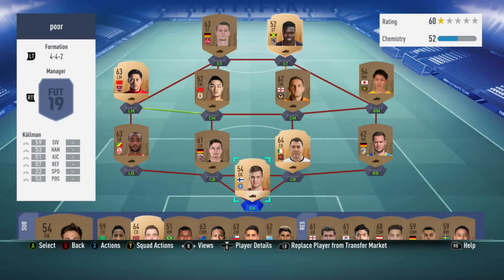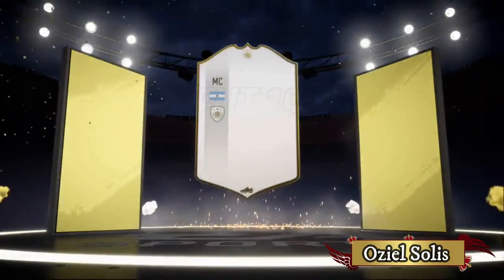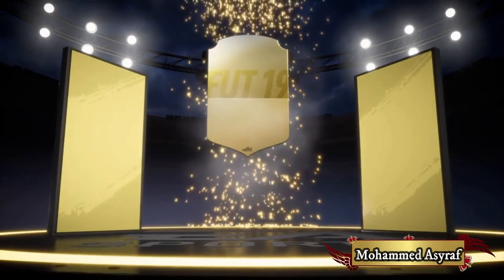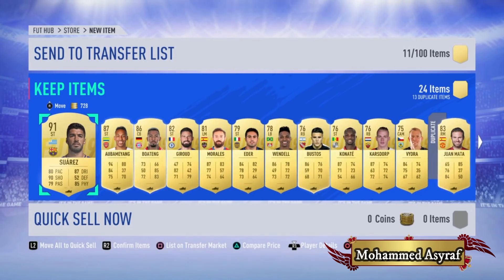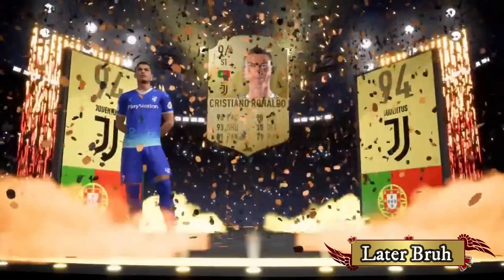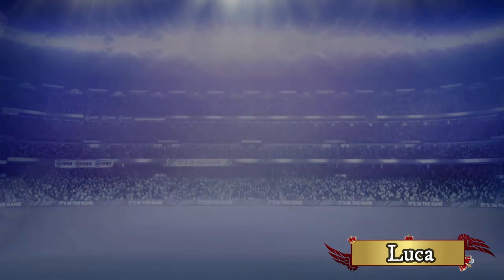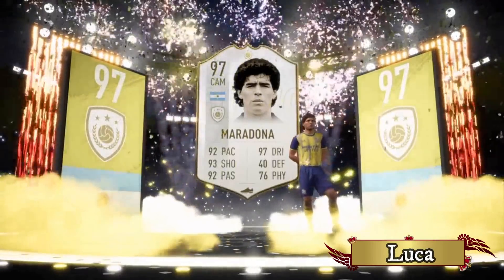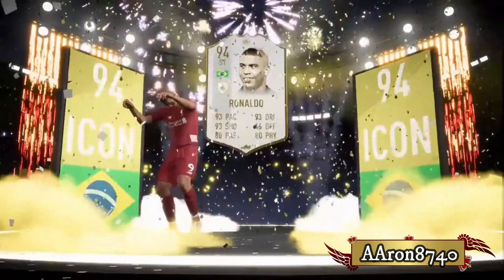Really!! Greatest Pre Order Pack Of All Time?! Prime Icon 15k Pack! Fifa 19 Ultimate Team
For Cheap & Reliable Coins